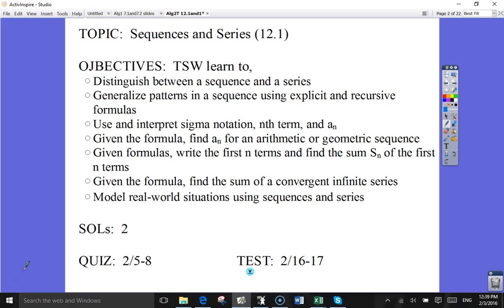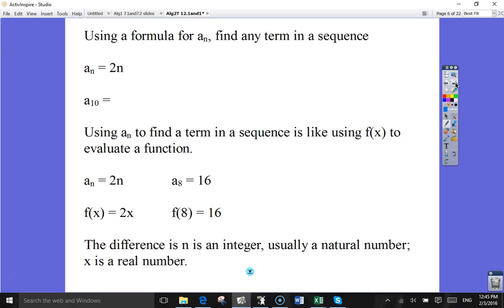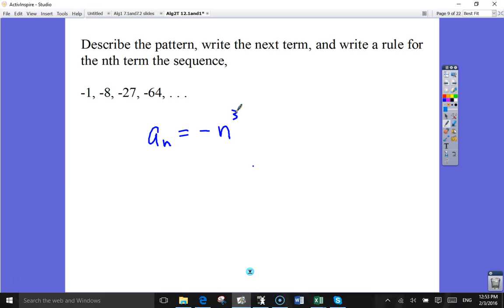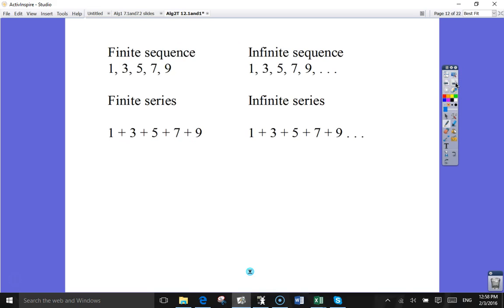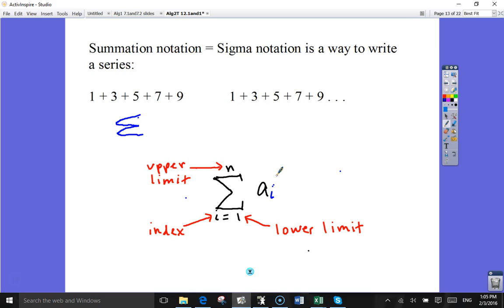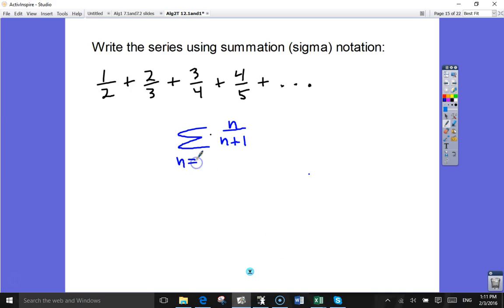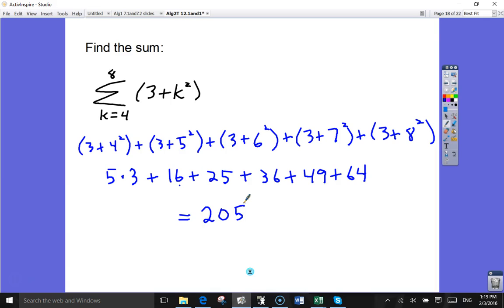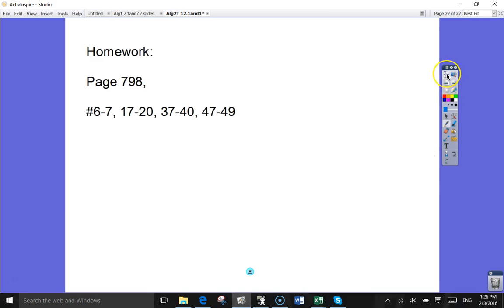Mr Callahan, Math Teacher, Tabb High School